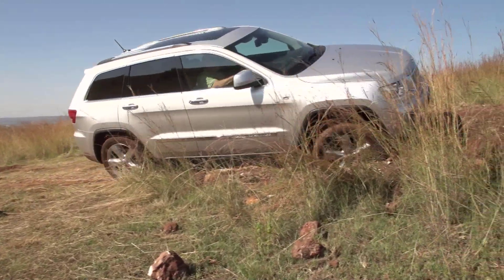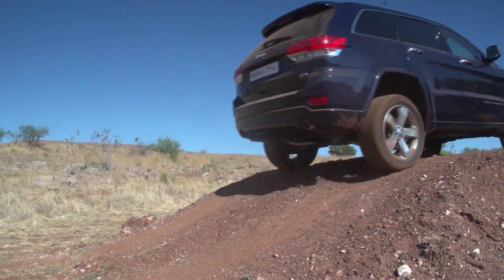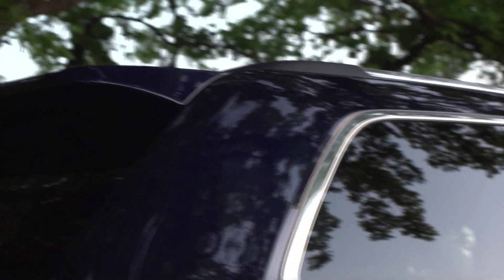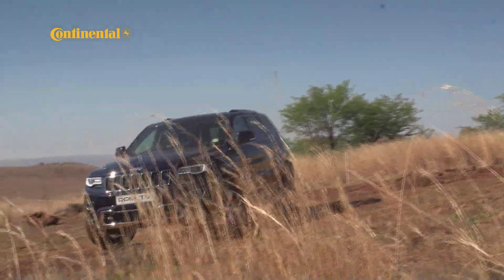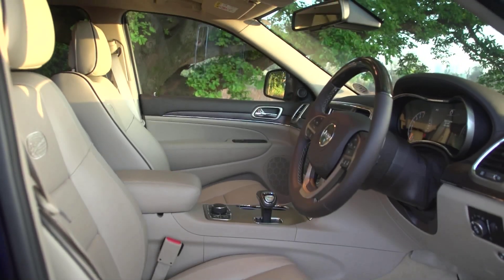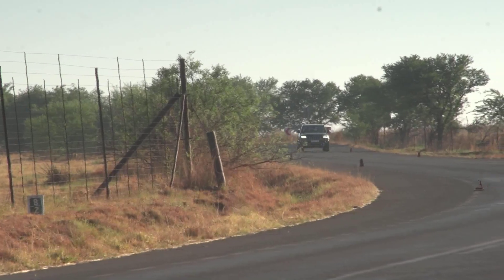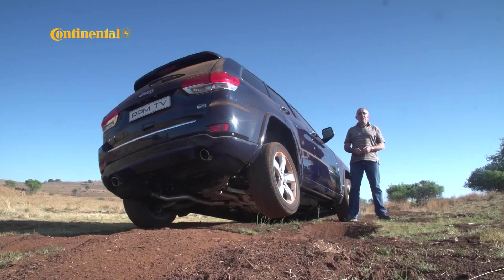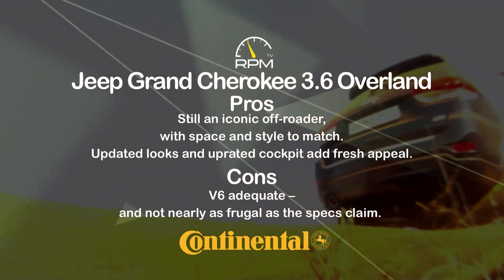RPM TV - Episode 258 - Jeep Grand Cherokee 3.6 Overland